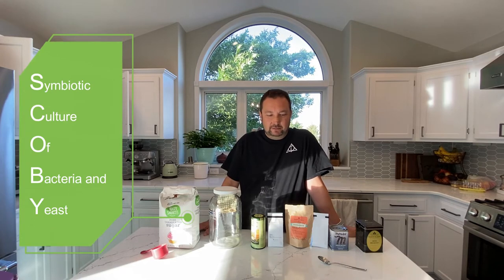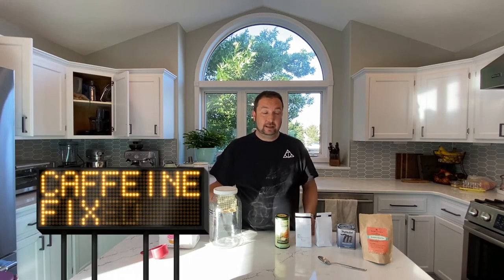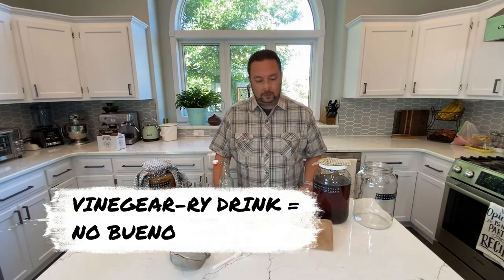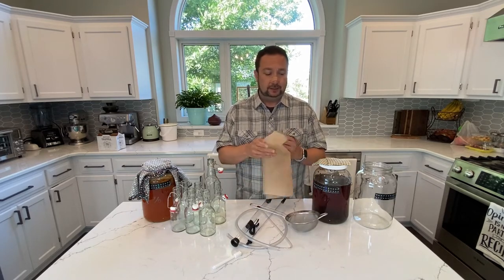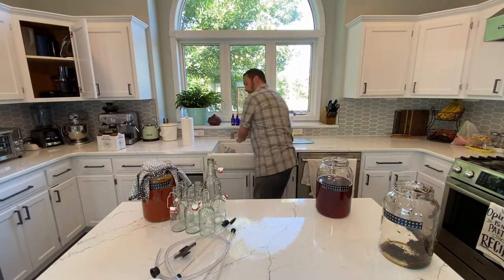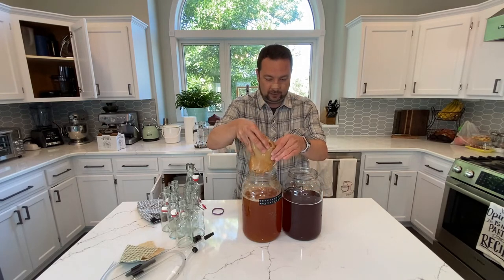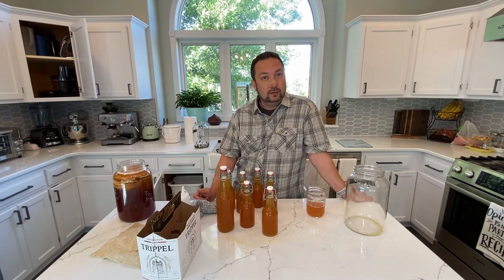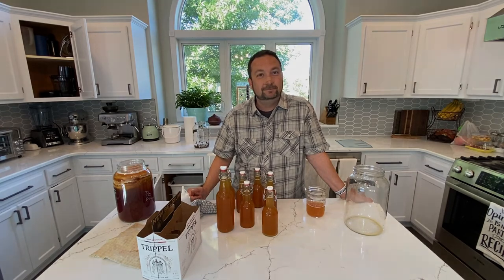How to make Kombucha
With a few simple tips and tricks you can make your own kombucha at home.  Its bubbly, it tastes good, and its good for you!

For the Tea:
1 gallon jar
3/4 gallon, preferably filtered water
1 & 1/3 cup sugar
7 heaping tbsp black tea
1 tbsp green tea

To ferment:
1 SCOBY - can be taken from another SCOBY, purchased online, or use store-bough kombucha as a starter
approximately dozen 12oz swing top bottles, or size of your choosing

1st fermentation in 1 gallon container approximately 7-10 days, depending on the size of your SCOBY, temperature, and width of mouth of jar

Begin tasting at 7 days
Bottle when kombucha begins to become bubbly, has a slight vinegar-ry / carbonated taste

2nd fermentation for 4 days
Refrigerate after 4 days, open at your leisure and enjoy!